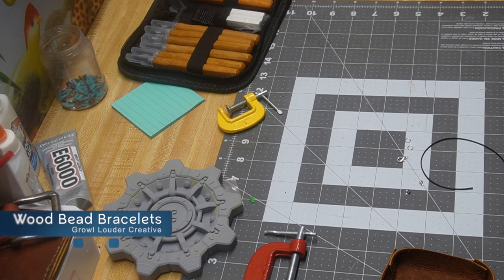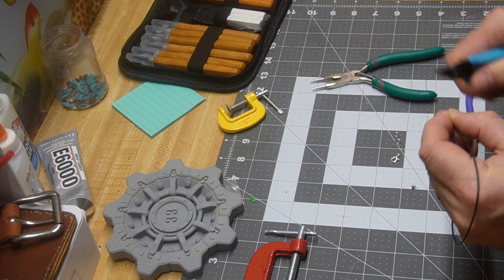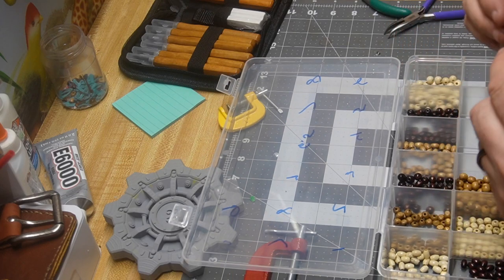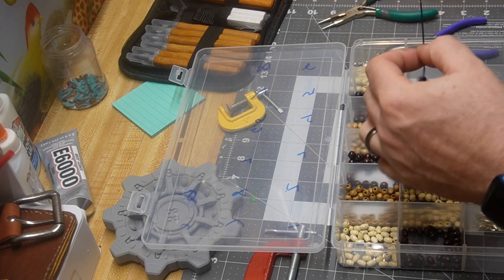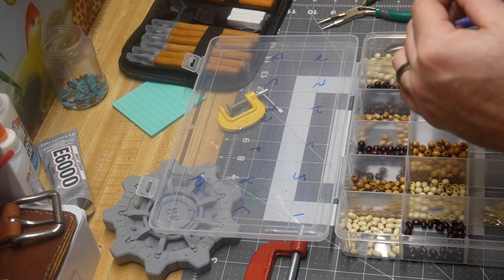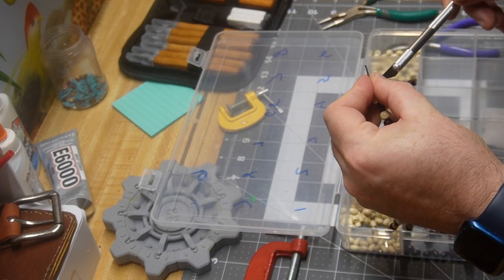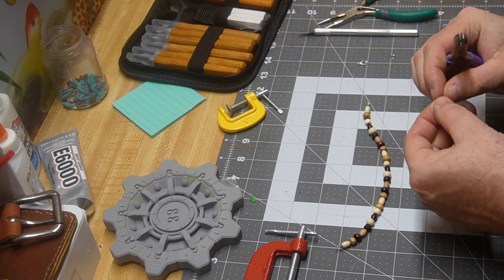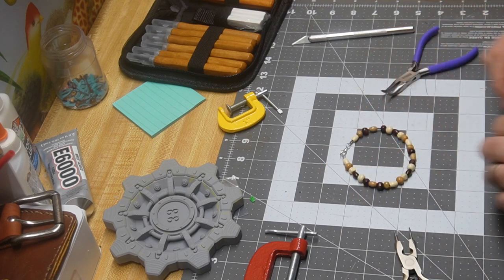Achieve Relaxation making these Wood Bead Bracelets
In today's video, we're tackling a wood bead bracelet project that is sure to please and bring some relaxation and good vibes! Follow along with me and make one of your own! Feel free to participate more in the Growl Louder space with the following socials

Materials:
6 mm crimp ends (2)
Jump rings (2)
1 mm Leather cord (cut to desired length)
12mm Lobster Clasp
Assorted Wood beads or any bead combination you prefer.

Chapters:
0:00 Intro
0:13 Materials
0:30 Making the Bracelet and Conversation
9:13 Finished Product and Outro